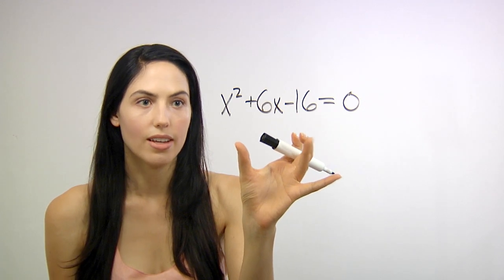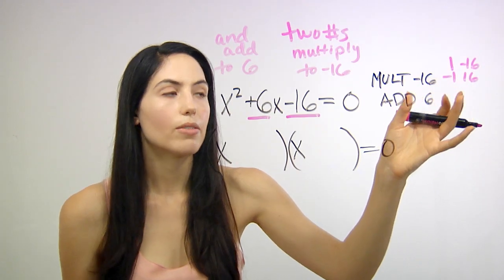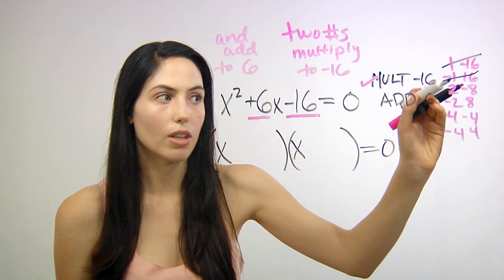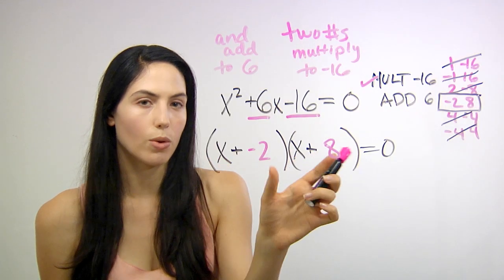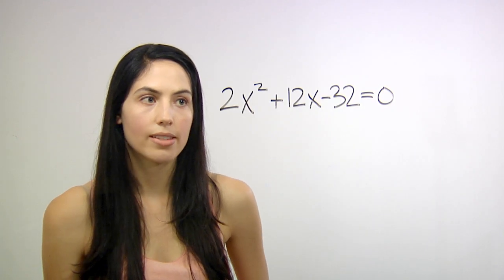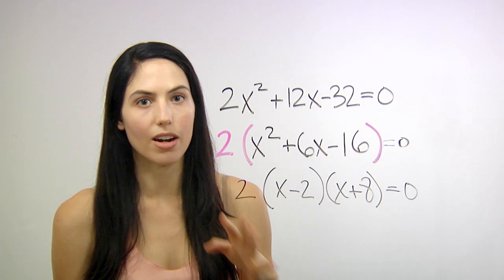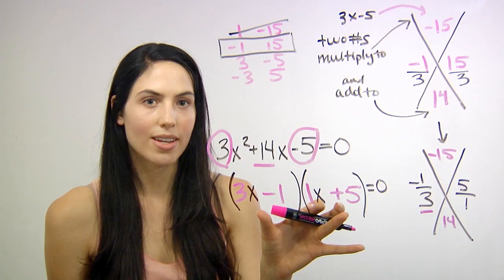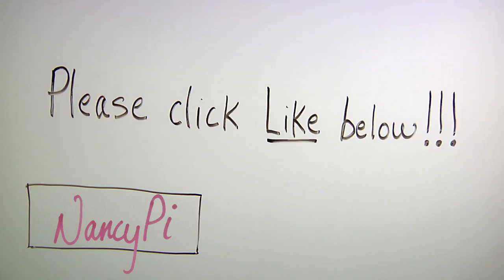How to Solve Quadratic Equations by Factoring (NancyPi)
MIT grad shows how to solve any quadratic equation by factoring. To skip to the shortcut trick, go to time 6:11. Nancy formerly of MathBFF explains the steps.

The shortcut trick ("The Magic X") helps you factor any tough quadratic that doesn't begin with x^2 but instead begins w/ 2x^2 or 3x^2, or 4x^2, etc, so you can then solve.

1) IF QUADRATIC STARTS WITH X^2: It's faster to use the normal method for factoring in this case: trial and error. Ex: x^2 + 4x - 12. Find 2 numbers that multiply to the last number, -12, AND that add to the second coefficient, positive 4. First make a list of all pairs of s that multiply to -12. Then check which pair also adds to 4. Write factors & solve by setting each = 0. Solve for x.

2) IF QUADRATIC STARTS WITH 2X^2 OR 3X^2 OR 4X^2, ETC:
A) First check if leading coefficient (2 or 3 or 4, etc) is an overall constant you can factor out of every term. If it is, factor it out first, then use Method #1 above to factor the X^2 expression that's left. Set factors = 0 & solve.
B) If a constant can't be factored out evenly from every term, it'll be faster & easier to use shortcut "magic X" method instead of Method #1. See it explained at time 6:11 in video. Set factors = 0 & solve.